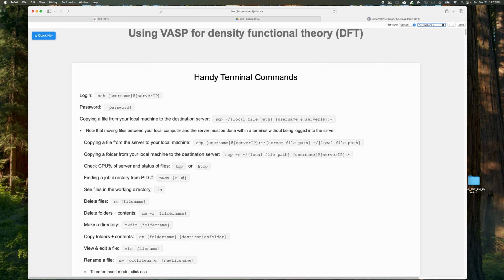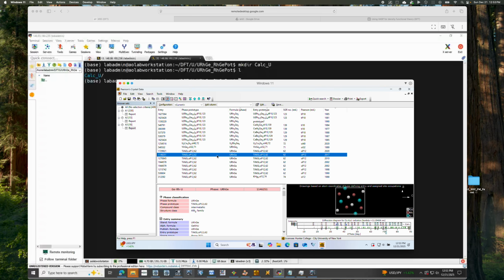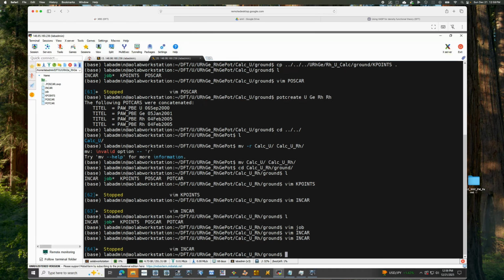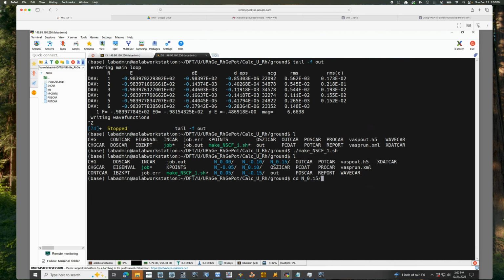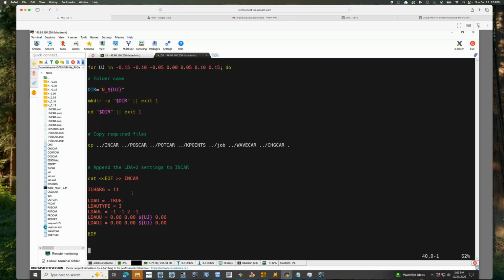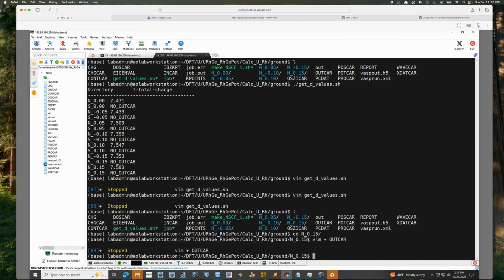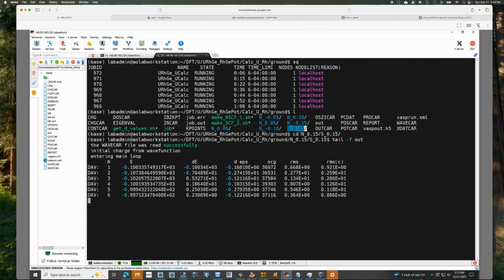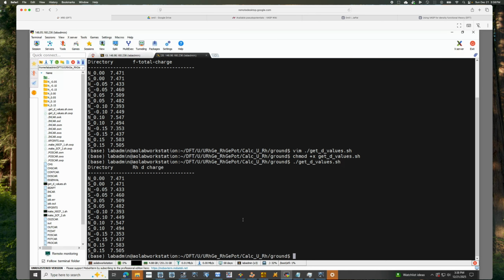VASP DFT+U SOC Calculation URhGe: Calculating the Hubbard U Correction for the Rh d Orbital (1/6)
Part 1 - As the title says!

0:00 Introduction
1:00 URhGe poscar in PCD
5:40 Running ground state
07:40 NSCF
14:50 SCF
17:50 +U Calculation